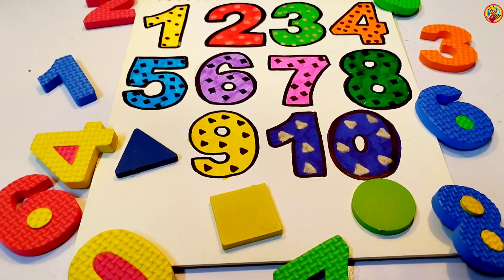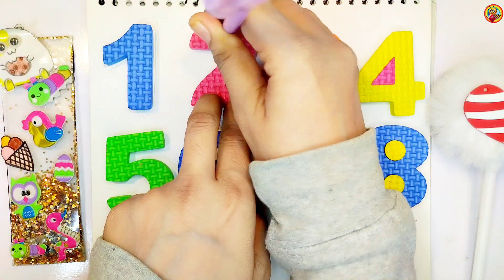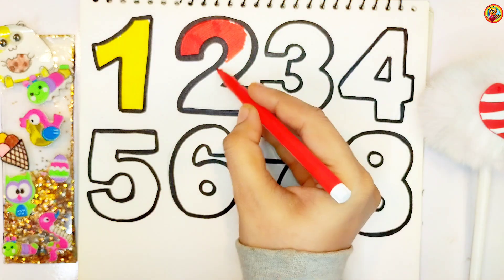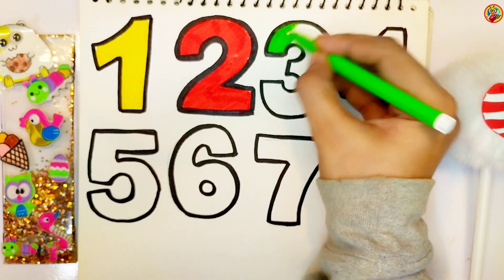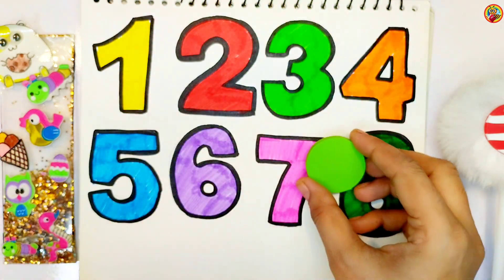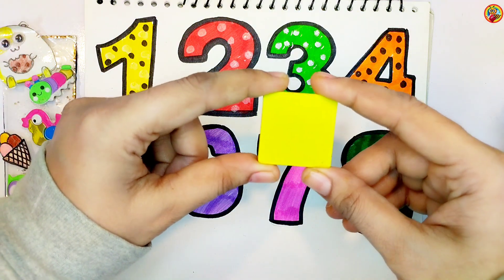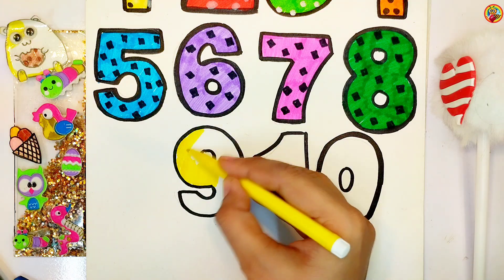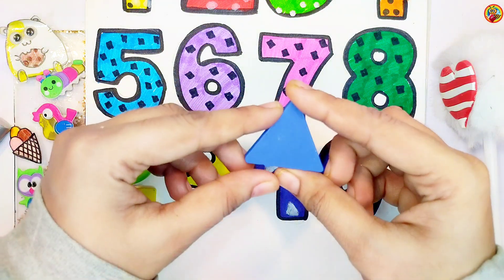Shapes, Colors & Numbers 1 to 10 🟥🟦🟨 👶 Perfect for toddlers, preschool, and kindergarten kids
Learn Shapes, Colors & Draw Numbers 1 to 10 | Fun Kids Learning Video 🎨🔢
✨ In this video, kids will:
✅ Learn basic shapes (circle, square, triangle, rectangle, star, heart, etc.)
✅ Learn bright colors (red, blue, yellow, green, orange, purple, pink, black, white)
✅ Practice number & shape patterns for early math skills
🎉 Fun patterns included:
🔢 Number patterns: 1️⃣2️⃣3️⃣4️⃣... | 2️⃣4️⃣6️⃣8️⃣...
🔷 Shape patterns: 🔴🔵🔴🔵 | 🟢⭐🟢⭐
🎨 Color patterns: 🟥🟨🟥🟦🟨 | 🟪🟦🟪
👶 Perfect for toddlers, preschool, and kindergarten kids!
💡 Helps improve counting, shape recognition, colors & logical thinking.